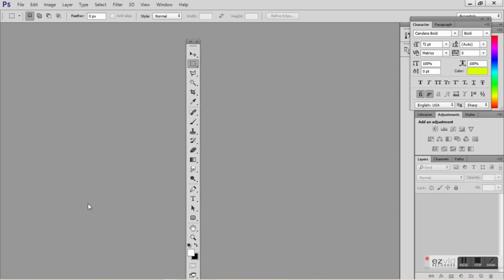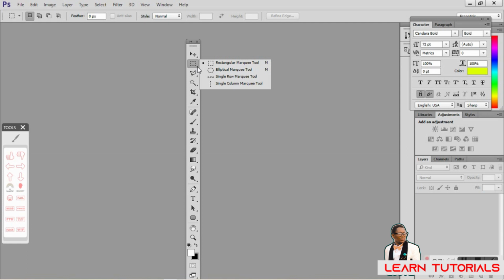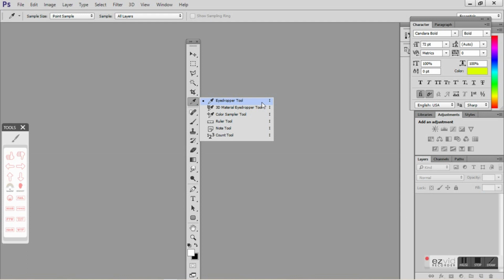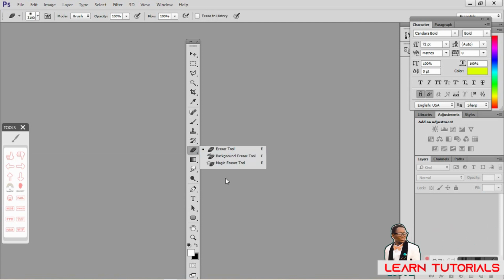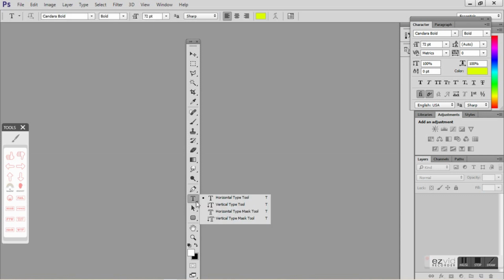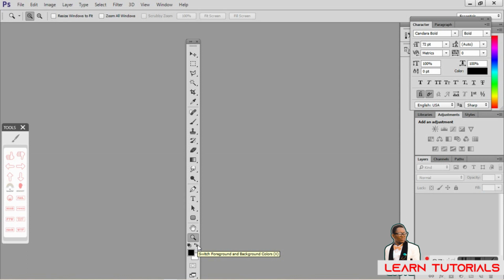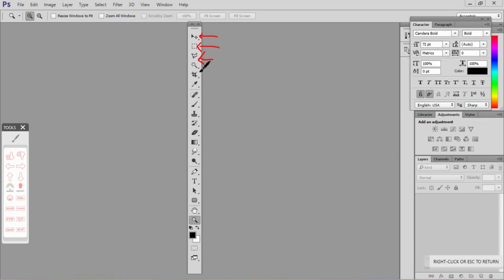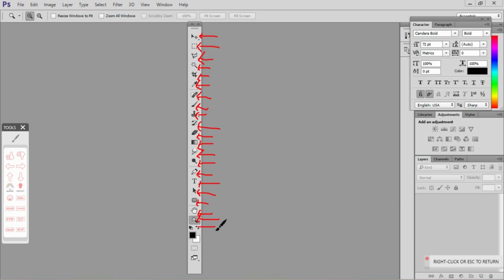TOOLS IN PHOTOSHOP EXPLAINED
Toolbox in the Expert mode

In the Expert mode, the toolbox is richer than the toolbox in the Quick mode. The tools are organized in the following logical groups:

    View
    Select
    Enhance
    Draw
    Modify

[Expert mode Toolbox]
Expert mode toolbox

A. View tools B. Select tools C. Enhance tools D. Draw tools E. Modify tools F. Color
Tools in the View group of the Expert mode toolbox

Zoom tool (Z)

Zooms in or zooms out your image. The related tools shown in the Tool Options bar are Zoom In and Zoom Out. For more information about the Zoom tool, see Zoom in or out.

Hand tool (H)

Moves your photo in the Photoshop Elements workspace. You can drag your image using this tool.
Tools in the Select group of the Expert mode toolbox

Rectangular Marquee tool (M)

Selects an area in your image in a rectangular box. Hold the Shift key to make the selection a square.

Elliptical Marquee tool (M)

Selects an area in your image in an elliptical shape. Hold the Shift key to make the selection a circle.

Lasso tool (L)

Selects an area in your image in a free-form shape.

Magnetic Lasso tool (L)

Selects part of an image by selecting the high-contrast edges around a shape.

Polygonal Lasso tool (L)

Draws straight-edged segments of a selection border.

Quick Selection tool (A)

Makes a selection based on color and texture similarity when you click or click-drag the area you want to select.

Selection Brush tool (A)

Selects the area where you paint with the brush.

Magic Wand tool (A)

Selects the pixels with similar colors in a single click.

Refine Selection Brush tool (A)

Adds or removes areas to and from a selection by automatically detecting the edges. For more information on this tool, see Edit and refine selections.

Auto Selection tool (A)

Automatically makes a selection when you draw a shape around the object you want to select.

For more information on selection, see Use tools to make selections.
Tools in the Enhance group of the Expert mode toolbox

Eye tool (Y)

Removes the red eye effect, pet eye effect, and corrects closed eyes in your photos. For more information about the tool, see Precisely remove red eye, Remove the Pet Eye effect, and Correct closed eyes.

Spot Healing Brush tool (J)

Removes spots from your photos. For more information about this tool, see Remove spots and unwanted objects.

Healing Brush tool (J)

Removes spots from your photo by selecting a part of your photo as the reference point.

Smart Brush tool (F)

Applies tonal and color adjustments to specific areas of a photo.

Detail Smart Brush tool (F)

Paints the adjustment to specific areas of a photo just like a painting tool.

For more information about Smart brushes, see Adjust color and tonality using the Smart Brush tools and Apply the Smart Brush tools.

Clone Stamp tool (S)

Paints with an image sample, which you can use to duplicate objects, remove image imperfections, or paint over objects in your photo. You can also clone part of an image to another image.

Pattern Stamp tool (S)

Paints with a pattern defined from your image, another image, or a preset pattern.

Blur tool (R)

Softens hard edges or areas in an image by reducing details.

Sharpen tool (R)

Sharpens a photo by focusing soft edges in the photo to increase clarity or focus. For more information on sharpening, see Sharpen an image.

Smudge tool (R)

Simulates the actions of dragging a finger through wet paint. The tool picks up color where the stroke begins and pushes it in the direction you drag. For more information on the tool, see Use the Smudge tool.

Sponge tool (O)

Changes the color saturation of an area. For more information on how to use the tool, see Adjust saturation in isolated areas.

Dodge tool (O)

Lightens areas of an image. You can use the tool to bring out details in shadows. For more information on the Dodge tool, see Quickly lighten or darken isolated areas.

Burn tool (O)

Darkens areas of the image. You can use the tool to bring out details in highlights. For more information on the Burn tool, see Quickly lighten or darken isolated areas.
Tools in the Draw group of the Expert mode toolbox